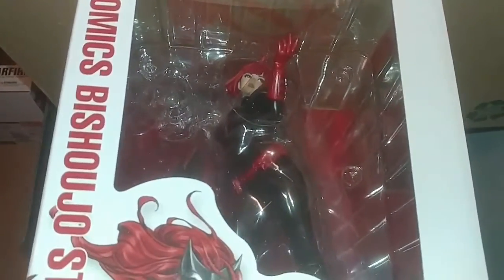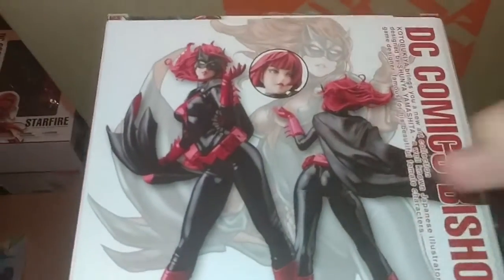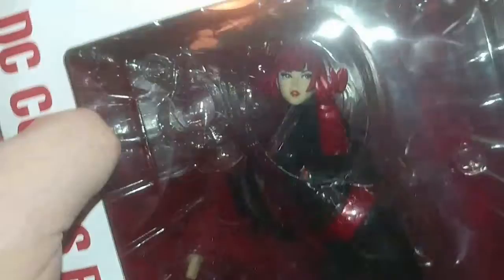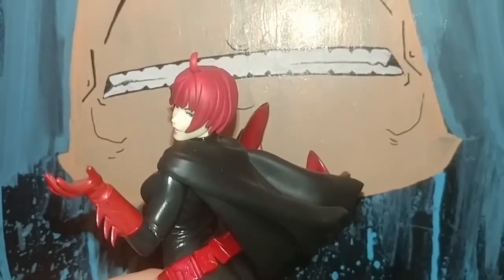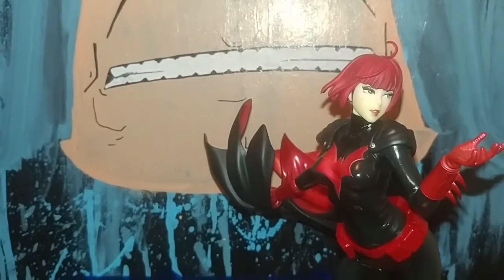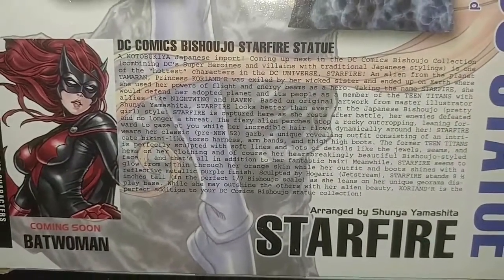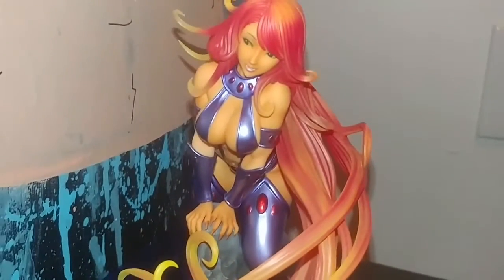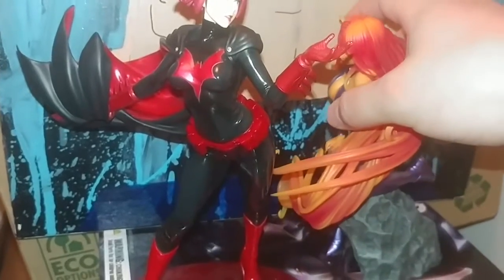Batwoman & Starfire Unboxing